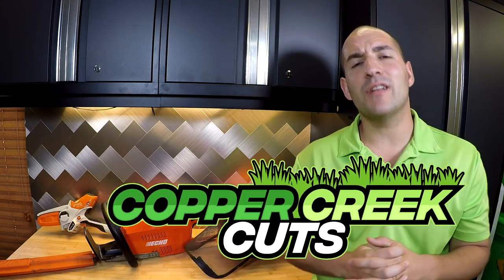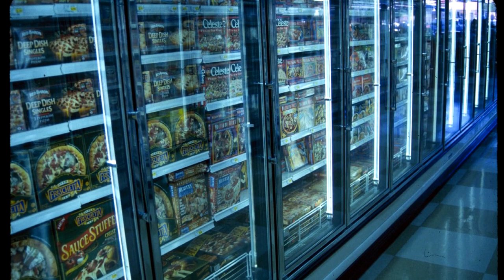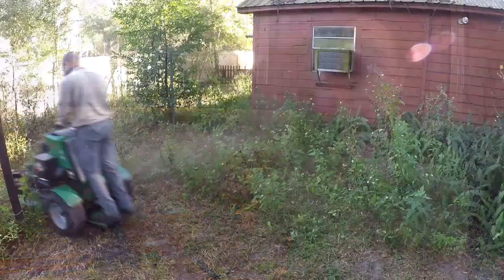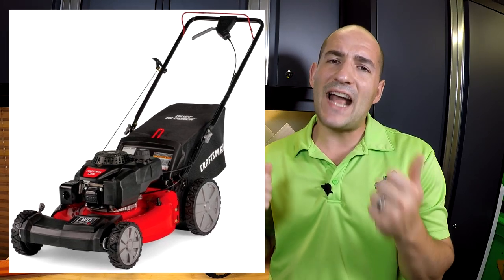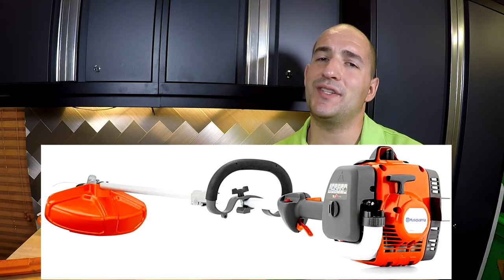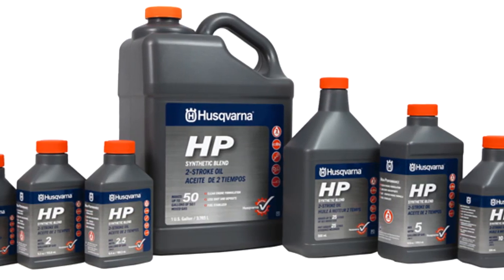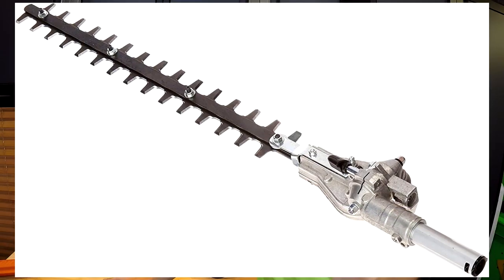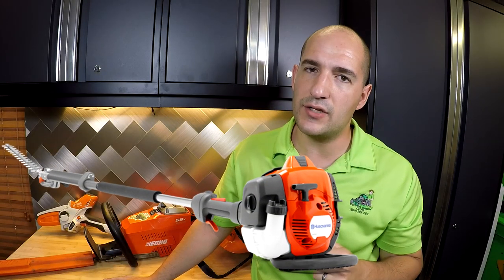Turn Your Corona Virus Stimulus Check Into A Business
Want to turn your Corona Virus Stimulus Check into a business that can generate income long term? Consider lawn care. Flexible schedule, pick your own work, and fit it around your other responsibilities in life. If you have a good work ethic and few physical problems, this may be a MUCH better way to spend your stimulus payout than a new TV!

In this video we cover everything you need to get started, as well as the costs and (where applicable) easy links to purchase the items and get started on your business journey.

CRAFTSMAN M215 Mower
Husqvarna 129LK 17” Attachment String Trimmer
Husqvarna Pole Saw Attachment
Husqvarna Hedge Trimmer Attachment
Hitachi 441 CFM, 170 MPH Leaf Blower
No-Spill 5 Gallon Gas Can
No-Spill 2.5 Gallon Gas Can
Husqvarna XP 2-Stroke Oil (6 Pack, 2.6 oz.)
DeWalt Reinforced Safety Glasses
Foam, Corded Ear Plugs (100 count)

The CRAFTSMAN M215 Mower is a self propelled, gas powered mower that lets you bag, mulch, or side discharge. If you bag or mulch you should be charging more than if you just side discharge. If you cut tall or overgrown lawns with this mower you should bill more, as it may take multiple passes to leave a clean cut.

The Husqvarna 129LK string trimmer is an attachment capable trimmer that you can disconnect and add different attachments to. This way you only need to purchase, maintain, and carry one power head for multiple tools. Great because it saves space if you don’t have a truck or trailer.

The Husqvarna Pole Saw Attachment allows you to prune tree limbs from the ground, eliminating the need from a ladder and opening a new service to offer.

The Husqvarna Hedge Trimmer Attachment offers you an easy up-sell, especially after you have made their lawn look so good!

The Hitachi blower has lasted me 5 years and still cranks up in three pulls or less. A solid choice for a starting business.

With news of a Corona Virus Economic Relief Package being put together in Washington, lots of speculation about what could be included is a given. But, if a lump sum payout to Americans is included, how could this affect you? Obviously, if you are unable to pay for your essentials, like rent, utilities, or consumables, then you probably already know how the funds will be spent. But what if you are able to direct those funds to another avenue?

In this video we will take a look at the amount of money needed to start a lawn care business, and why you might want to consider doing so.

If you have ever wanted an additional revenue stream in your life, you may have thought about starting a business of your own. Lawn care is a job that aside from seasonality, never goes away. Grass will always need to be cut. What’s more, you can set your own schedule. If you only have weekends free, you can clear that with clients and mow on the weekends. Just have one day a week open, maybe Wednesday? Get as many clients as you can and fill them in that one day. Barriers to entry are low, with many states requiring no special testing or licensing beyond a simple business registration.

And while it is true that commercial lawn care equipment can cost tens of thousands of dollars, it is also completely possible to outfit a brand new lawn care company for less than $1,000. The caveats? The equipment will all be residential grade, and we aren’t going to get hung up on brands. We want the best value, best warranties, and best performance, but also at the best price, heavy emphasis on the last one!